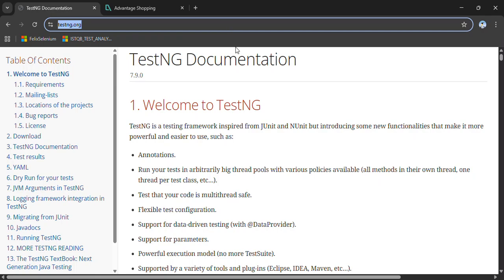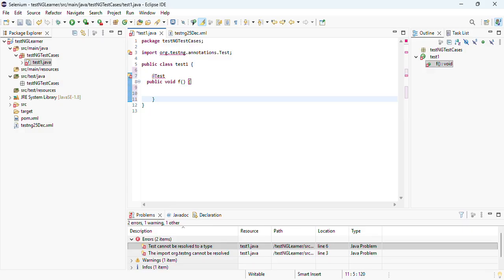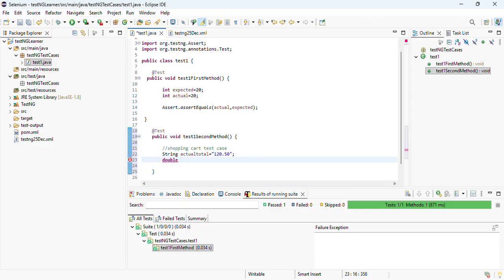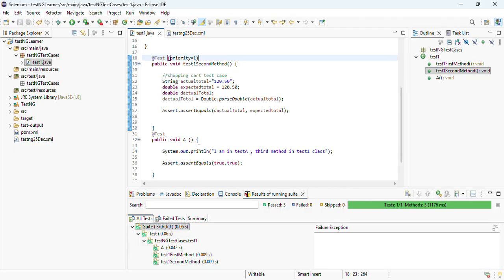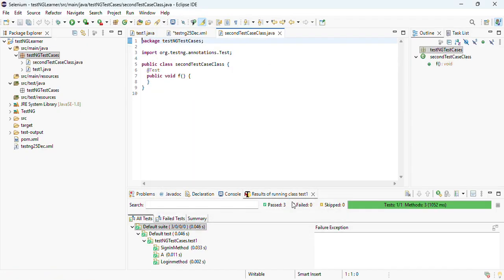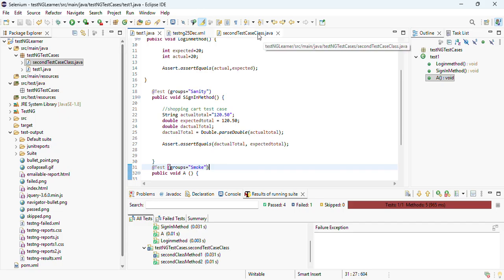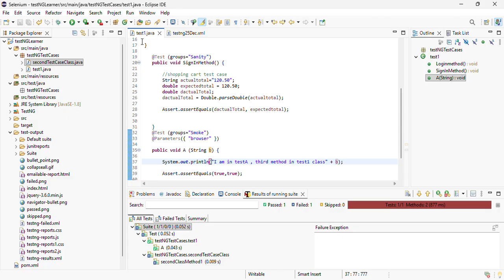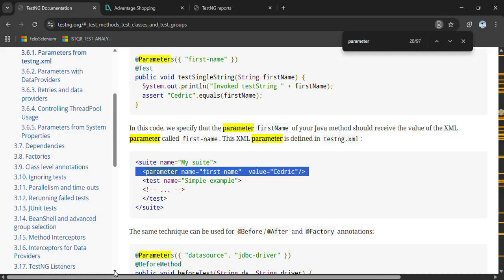TestNG Basics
TestNG Basic concepts explained
Coverage includes
TestNG Installation
Creation of TestNG TestCases with methods
The TestNG.xml structure
Annotations and Order of execution of TestNG Test Cases
Parameters in TestNG.xml and using @Parameters annotation
Groups - Categorization of Test methods , Include and Exclude groups in TestNG.xml